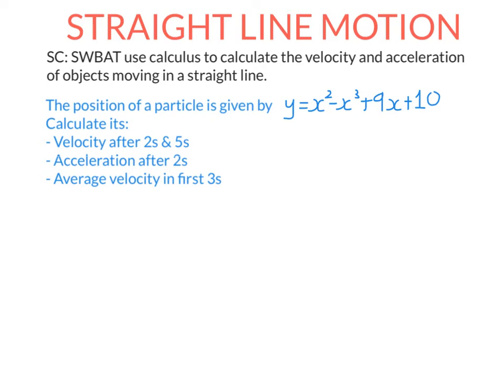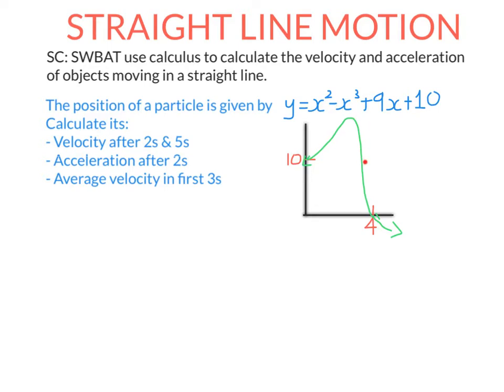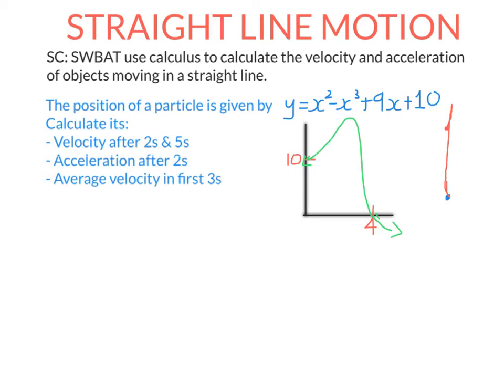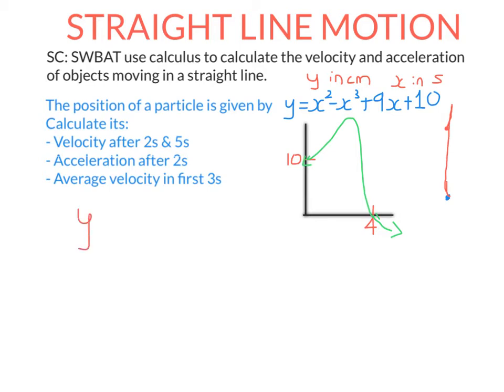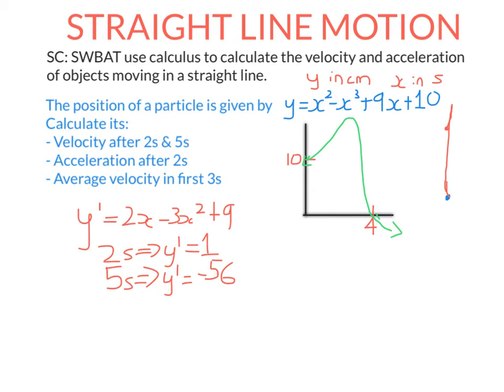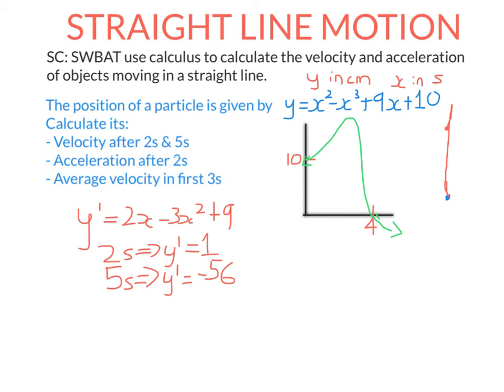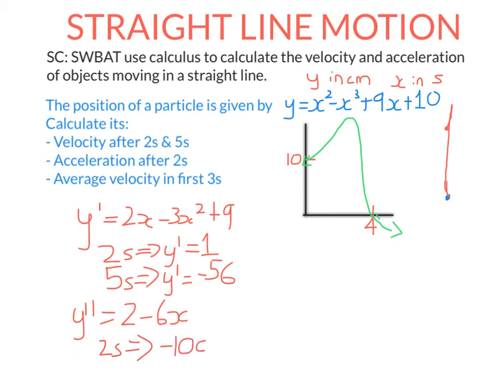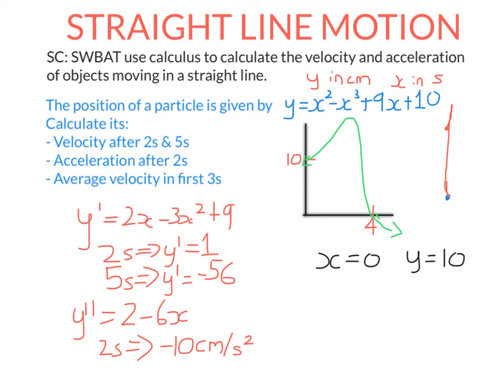MM Straight Line Motion